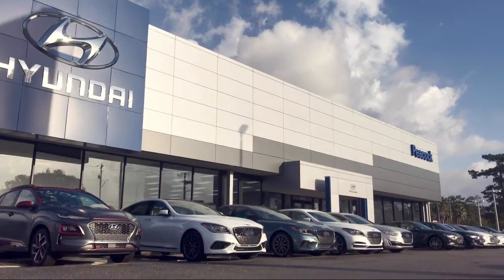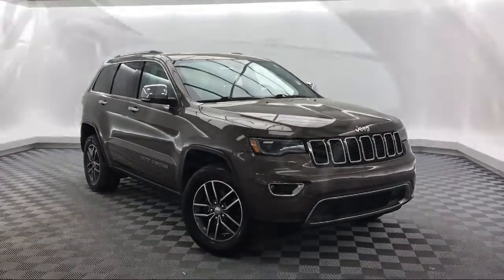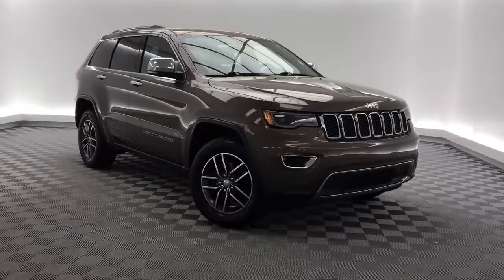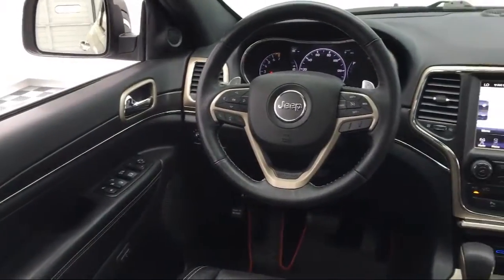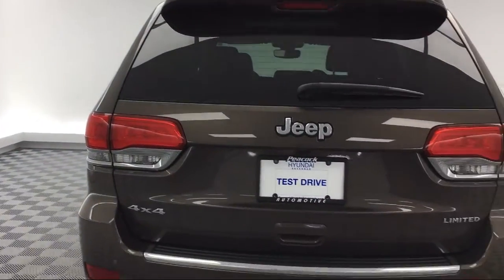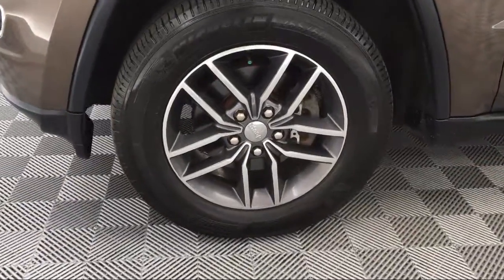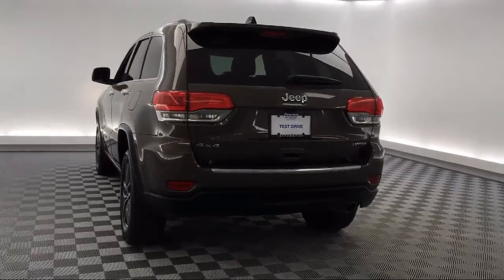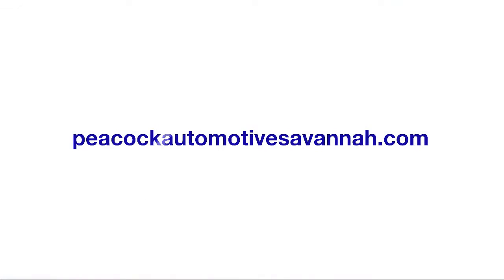2017 Jeep GRAND CHEROKEE Sport Utility Limited Savannah Rincon Richmond Hill Pooler Hinesville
2017 Jeep GRAND CHEROKEE Sport Utility Limited Stock Number: NT776245 Vin:1C4RJFBG1HC776245.